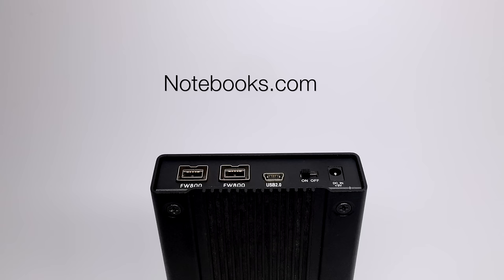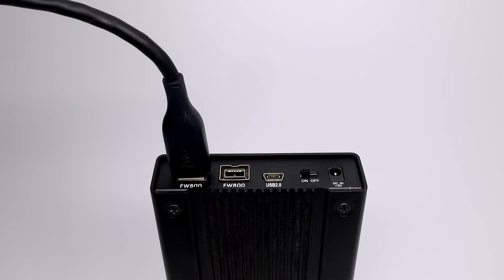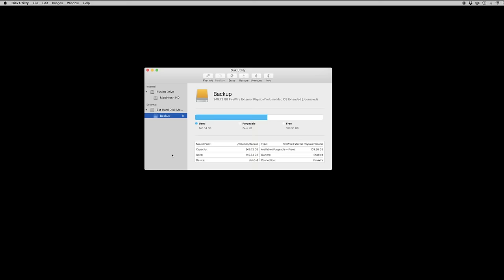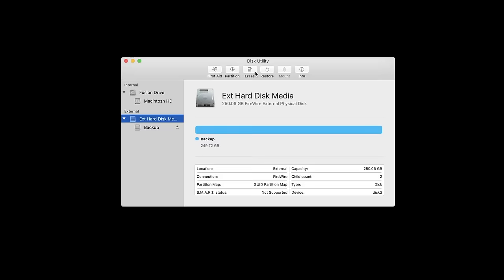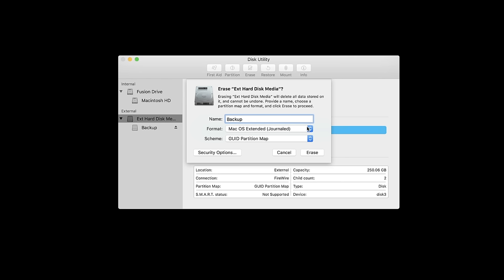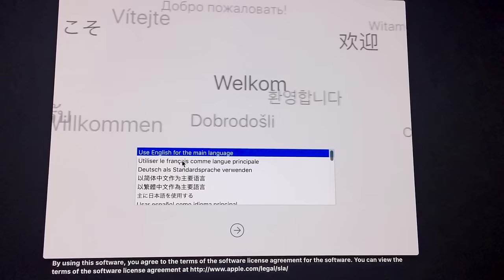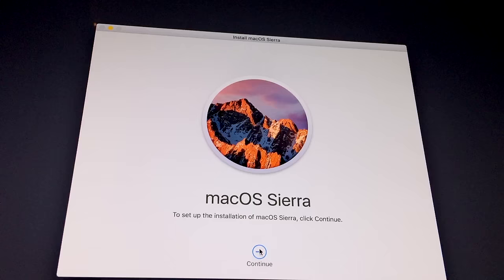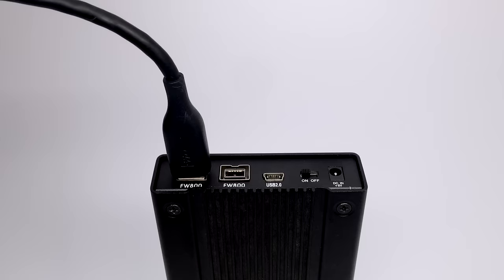How to Make a Bootable External Mac Hard Drive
Here is a guide on how to create a bootable external Mac hard drive to run macOS from an external hard drive.